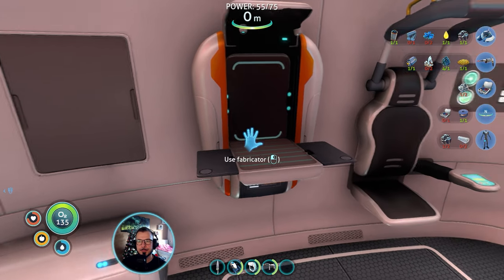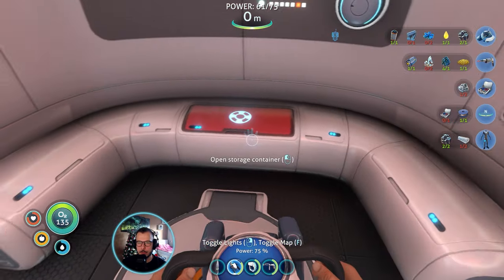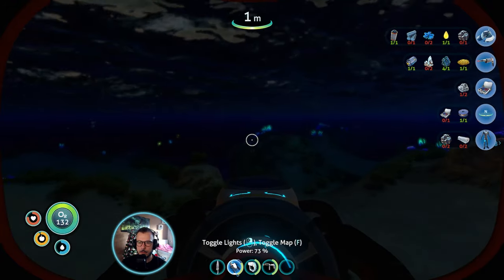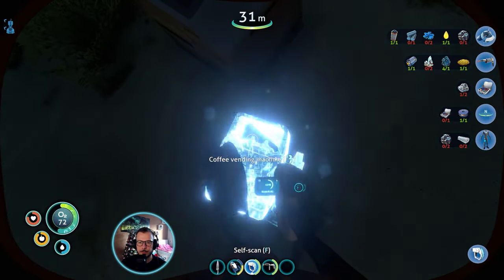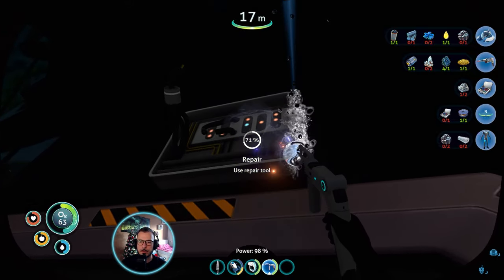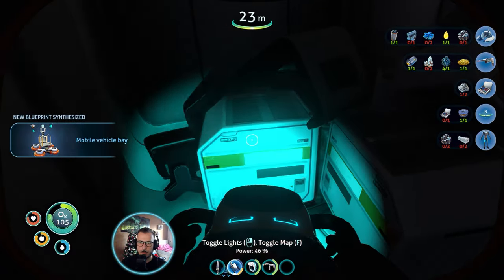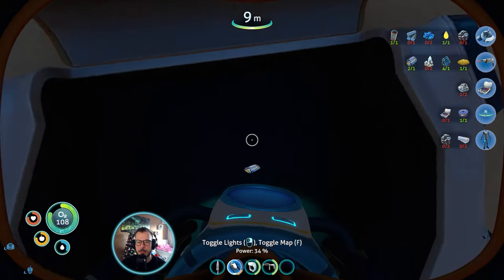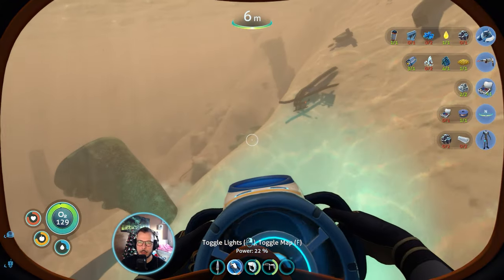Subnautica 2.0 Playthrough, Episode 03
After a long break, Subnautica is back better than ever in new 2.0 version:

As a result of my earlier polls, this is a full playthrough with commentary. Primary base will be set atop one of the spires in Grassy Plateaus. I'll keep it as efficient and as clean as possible, while enjoying the content in it's entirety, which includes: completing the main storyline, finding all the blueprints, creature eggs, all the plant seeds and exploring all the wrecks.
In this episode, we get to craft Radiation Suit and explore debris field around Aurora where we find the Mobile Vehicle Bay, Propulsion Canon and basic interior blueprints. Afterwards we get to relocate our base of operations atop one of the Grassy Plateaus spires, where we deploy the Mobile Vehicle Bay and craft a Seamoth.